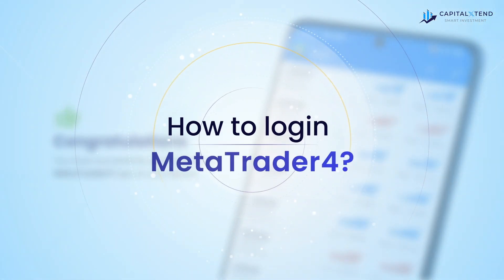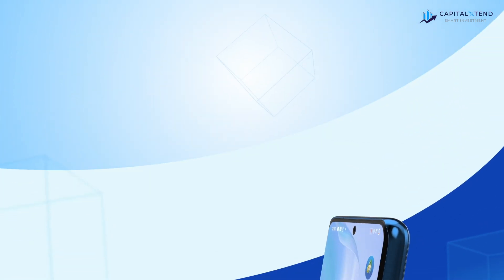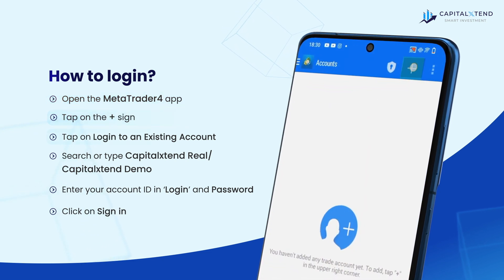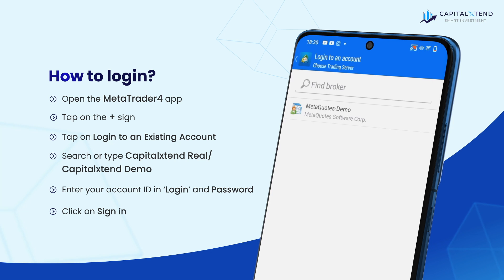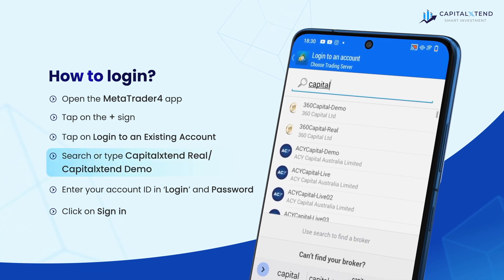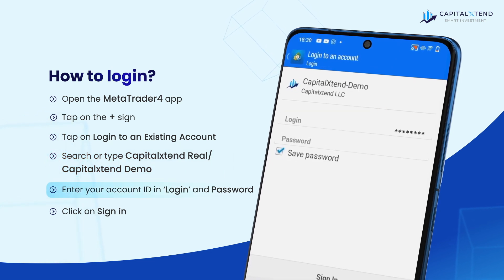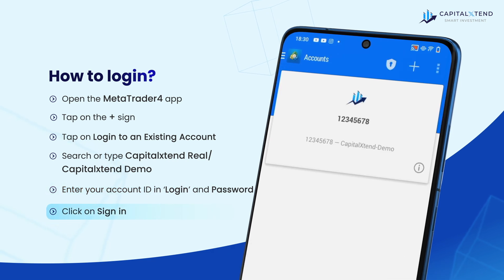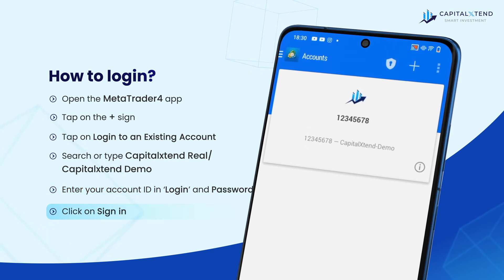MT4 Tutorial | How to Install & Login to MT4 Android App?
Welcome viewers,

We all know that Forex trading at Metatrader4 is the most popular method.
But have you ever used MT4 on an Android app?

If not, then we have brought a step-by-step series on using MT4 on the Android app.

This first part of the playlist contains the DIY tutorial on installing and logging in to the MT4 Android app. You can also save the entire playlist to learn more about using the MT4 android app.